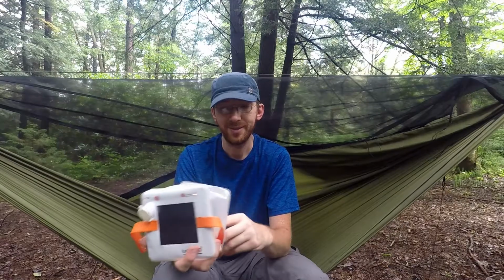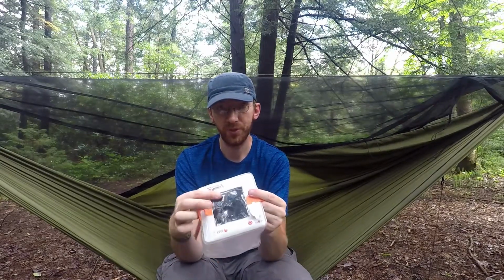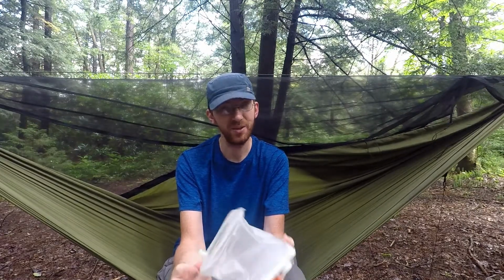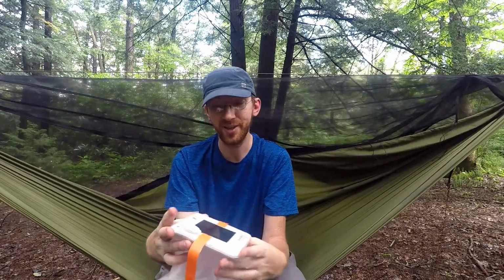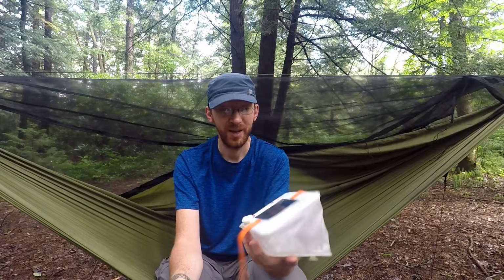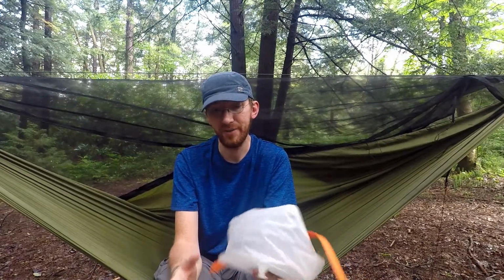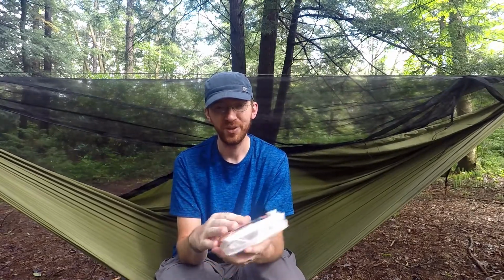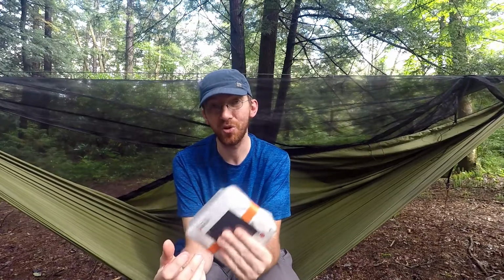Flop or Favorite Friday LuminAID Max solar charger lantern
Welcome to this weeks episode of Flop or Favorite Friday. I give you light overview of my experience with different outdoor gear.